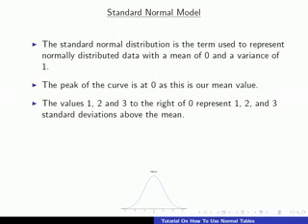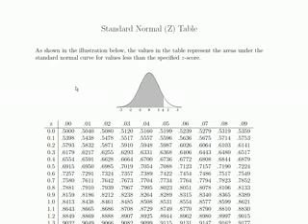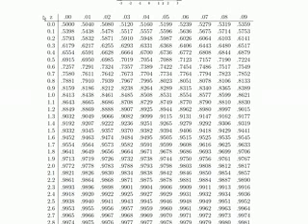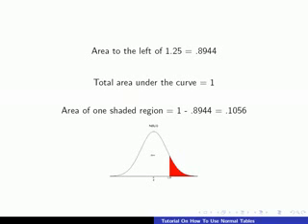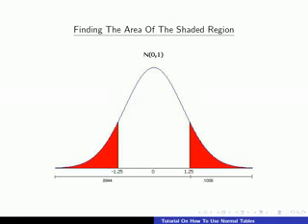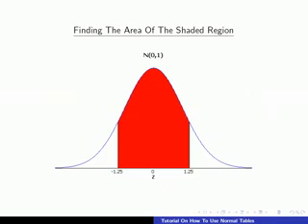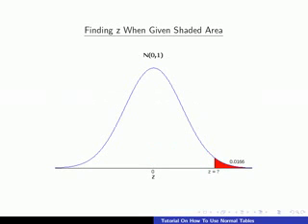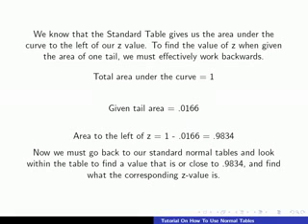Normal Tables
This video on normal tables is part of a collection of 12 videos developed on introductory data analysis.  It was developed by Lyndsey O'Neill in conjunction with Dr. Caroline Brophy, Dr. Ciarán Mac an Bhaird and Dr. Ann O'Shea from the Department of Mathematics and Statistics at the National University of Ireland Maynooth It was developed as part of a project funded by the NDLR This allowed us to identify areas of mathematics and statistics which some of our students struggled with, so we could develop extra materials.